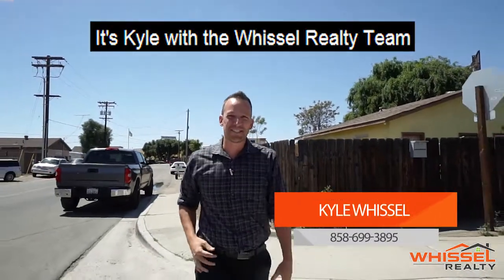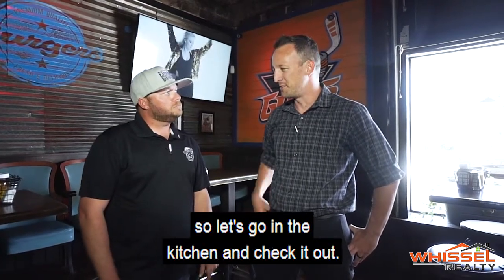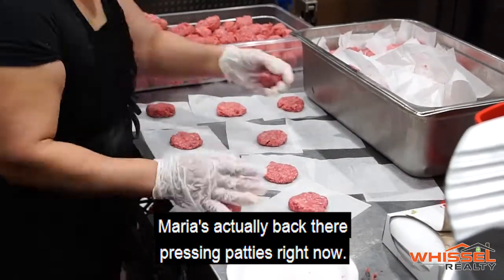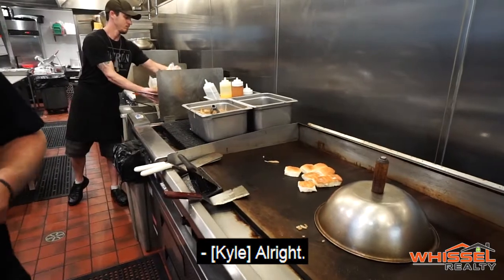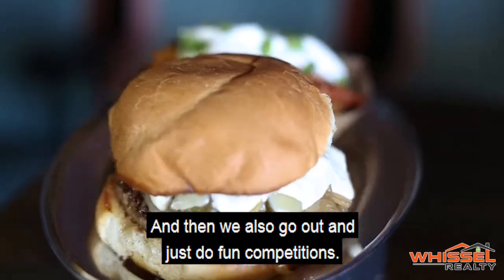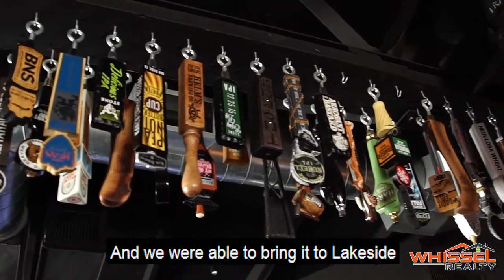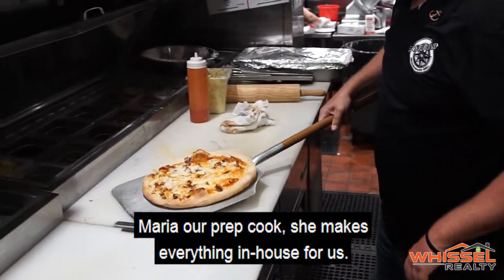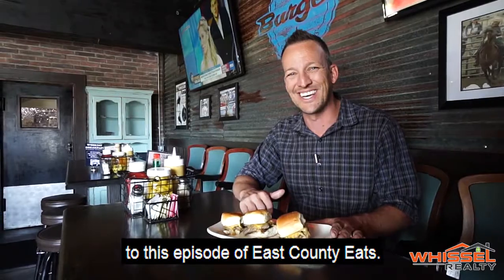East County Easts Ep 2 - Eastbound Bar & Grill in Lakeside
We can’t have a show called East County Eats without heading to Lakeside’s favorite destination, Eastbound Bar & Grill. For our second ECE episode, Kyle Whissel heads to Lakeside, Ca. to talk with Eastbound owner, Ben, and sample some delicious menu favorites for you!